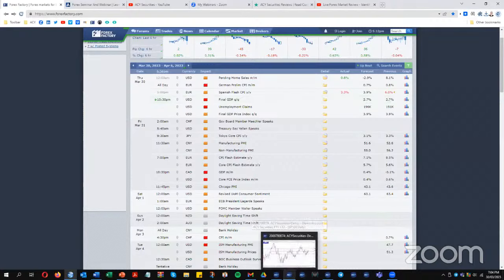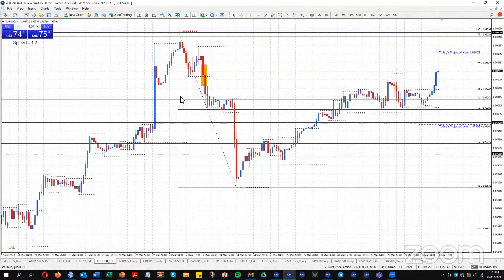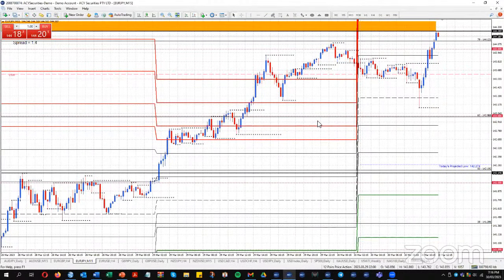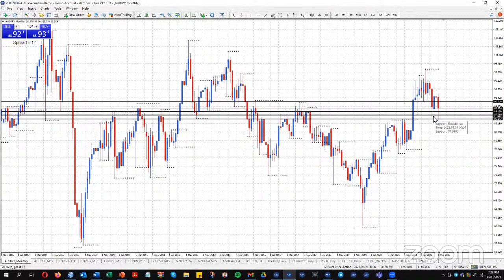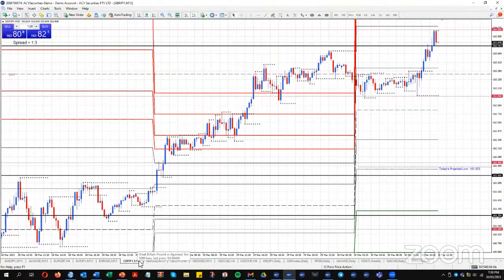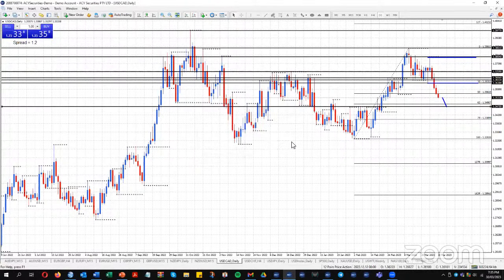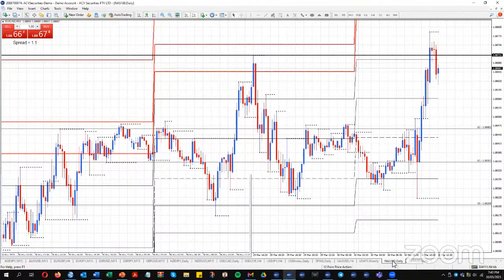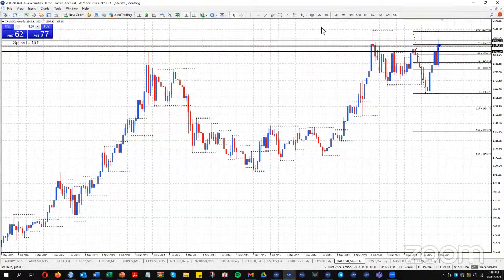AUDJPY, AUDUSD, EURGBP, EURJPY, EURUSD, GBPJPY, GBPUSD, NZDJPY, NZDUSD, USDCAD, USDCHF, USDJPY, DXY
00:00 Intro
03:27 DXY
04:50 S&P500
08:00 EURUSD
12:45 EURJPY
15:20 GBPUSD
18:26 GBPJPY
22:08 AUDJPY
23:40 AUDUSD
25:54 EURGBP
36:43 EURJPY
28:45 NZDJPY
31:06 NZDUSD
33:00 USDCAD
35:08 USDCHF
36:38 USDJPY
38:51 GOLD XAUUSD
41:40 NAS100